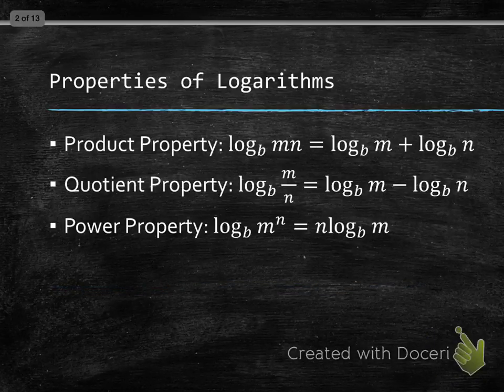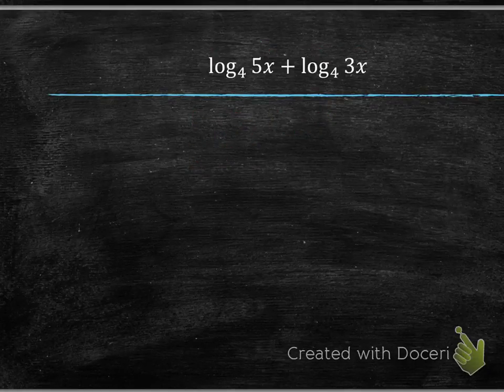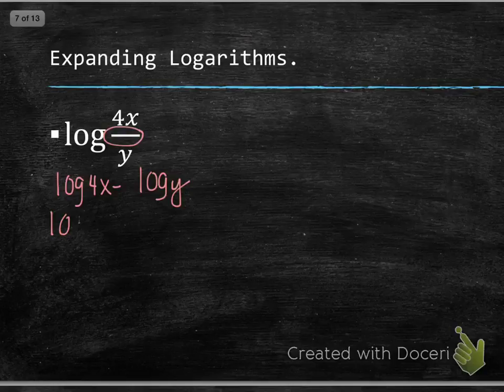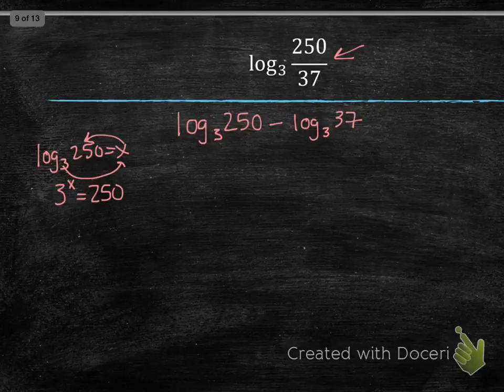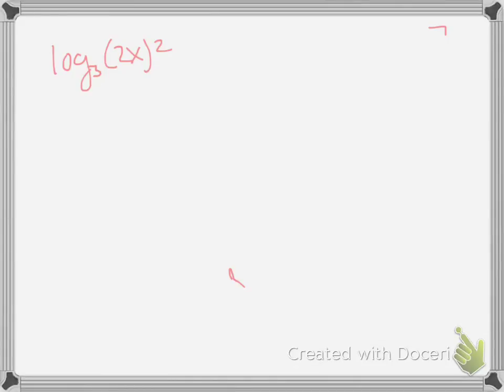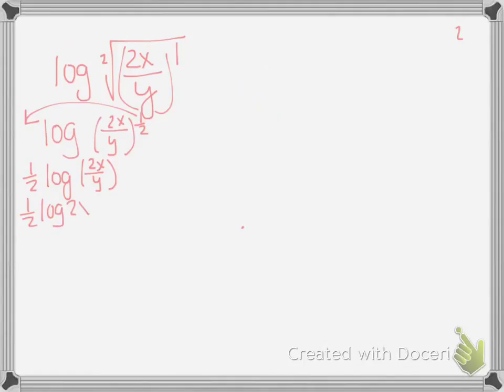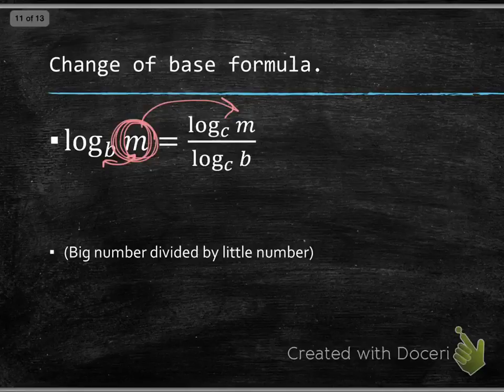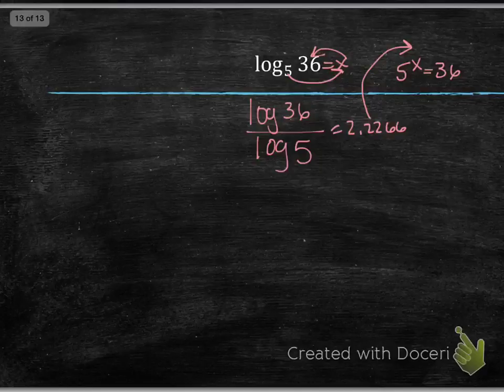7 4 log properties